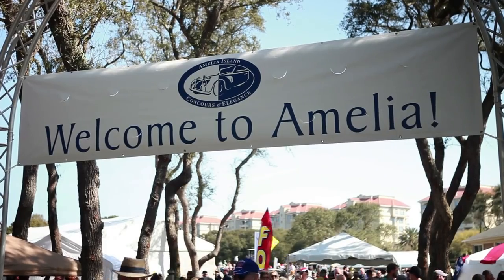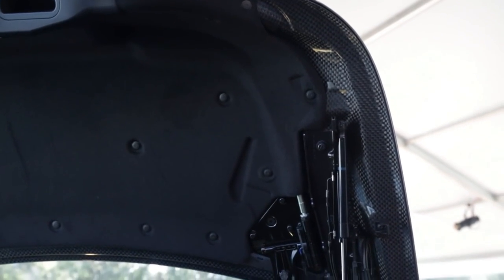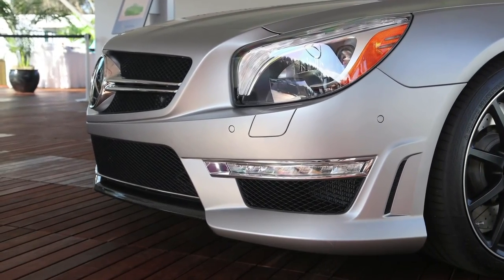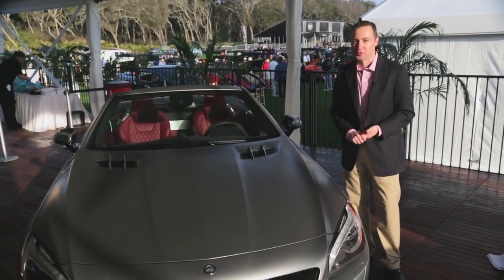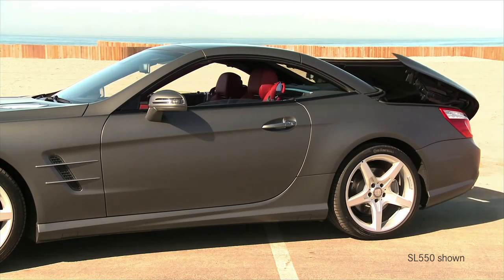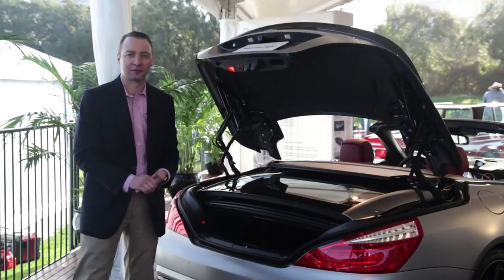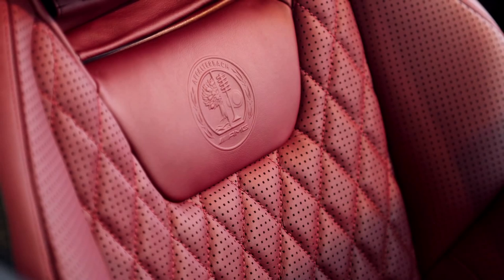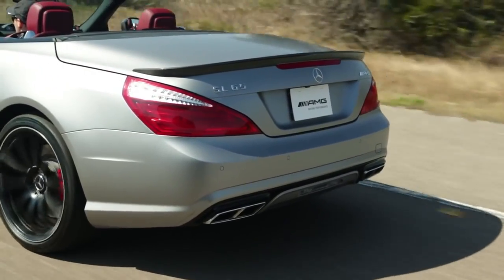SL65 AMG Walk Around V 12 Hardtop Convertible Sports Car Mercedes Benz